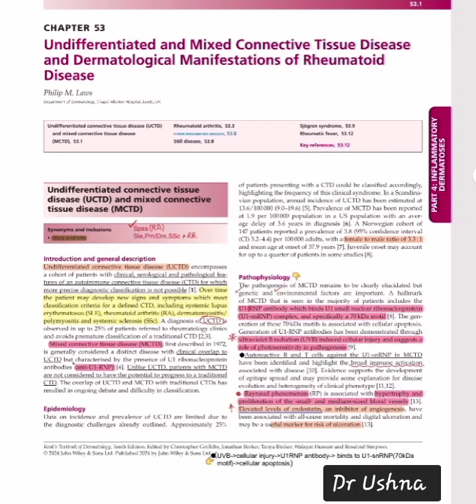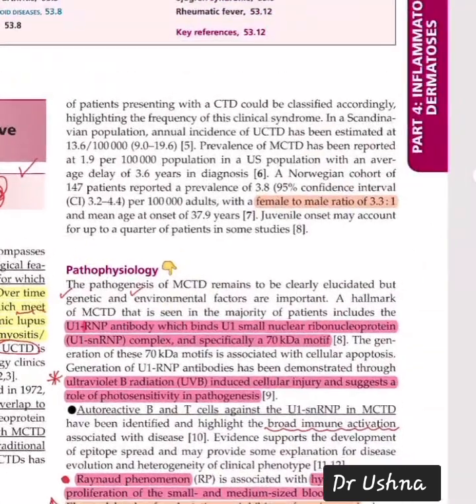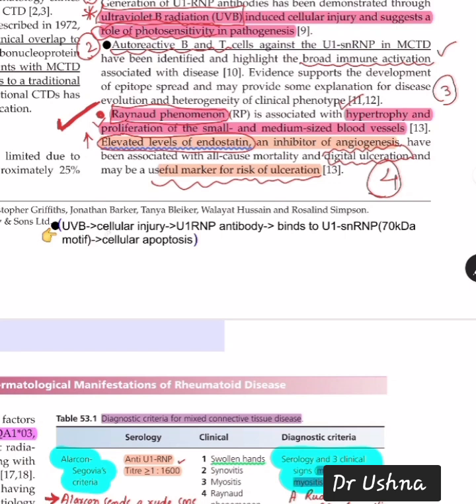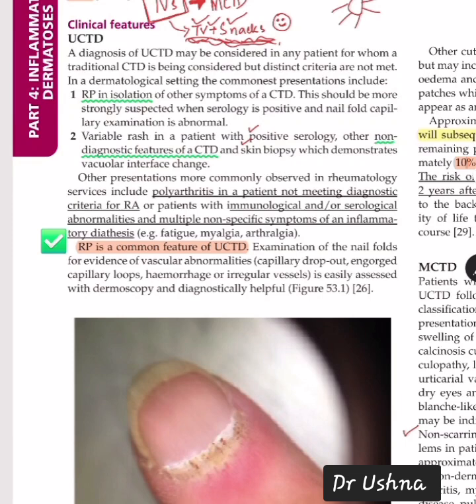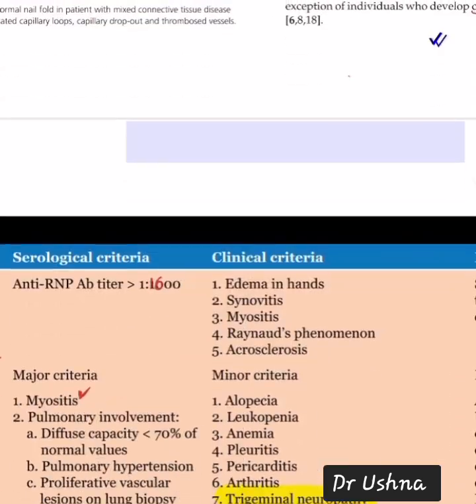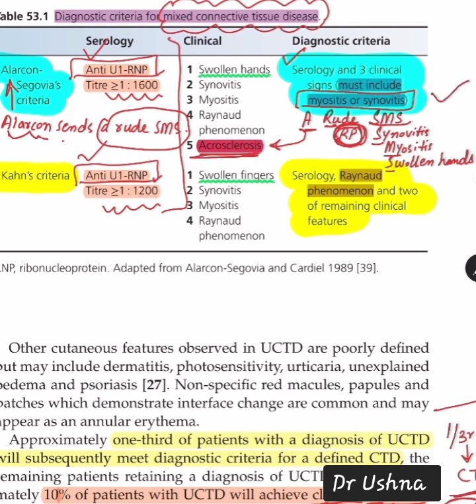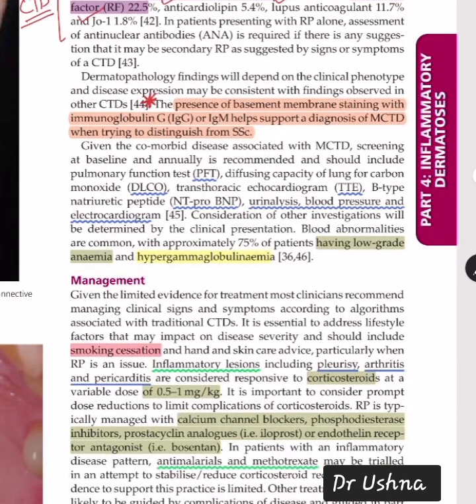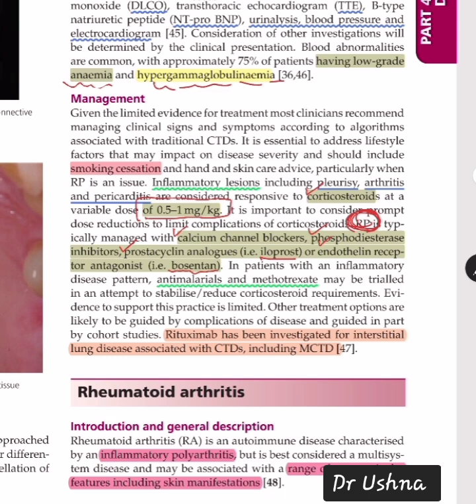Mixed connective tissue disease |MCTD |chapter 53 | Rooks dermatology 10th edition